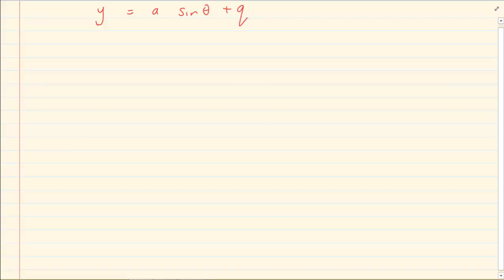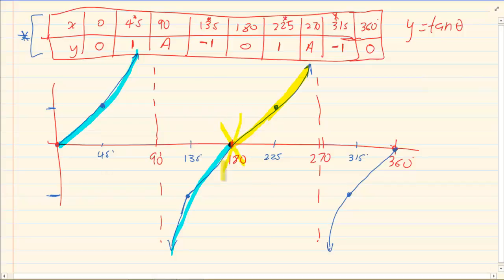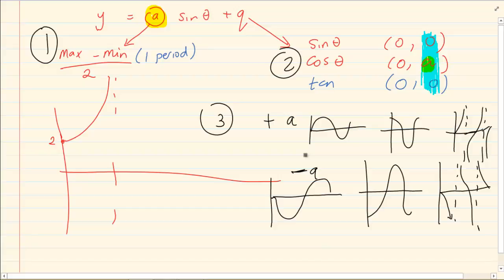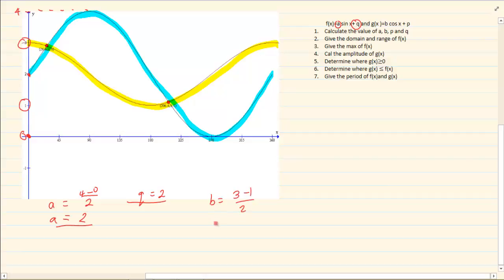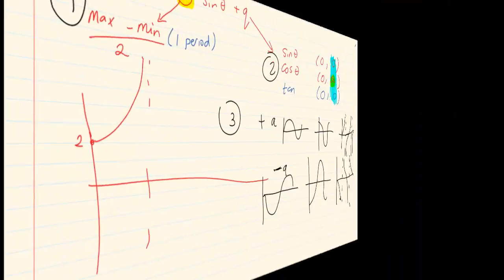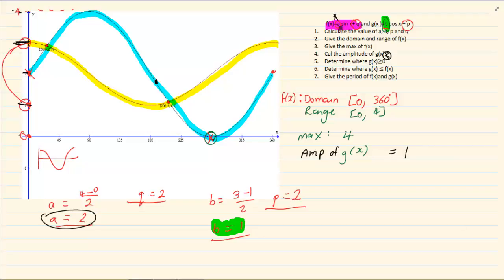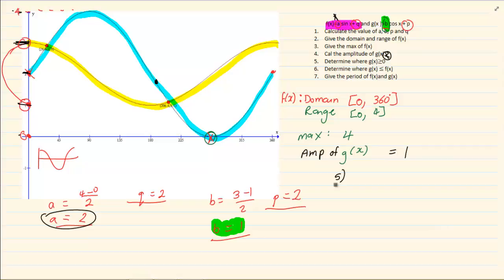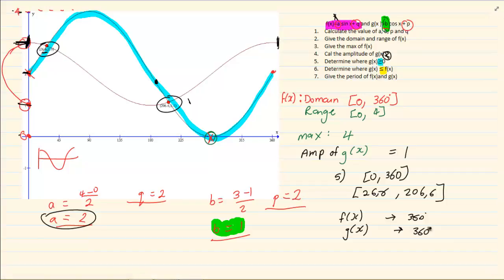Grade 10 : Trigonometry : Summary of all lessons on getting the equation and deduction of graphs